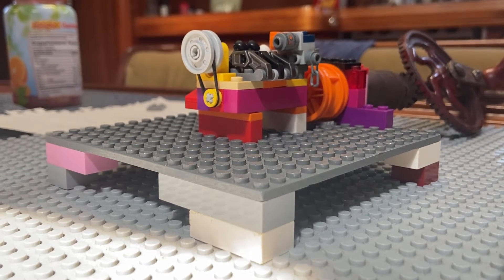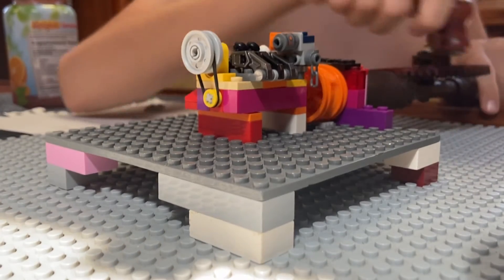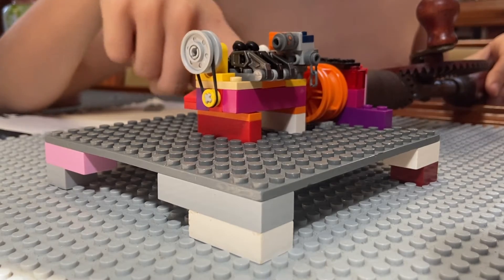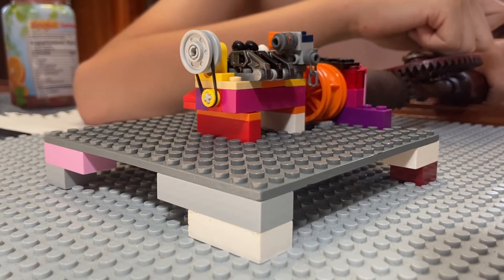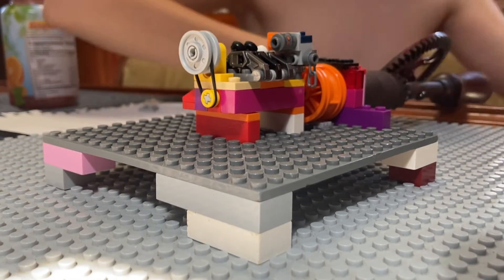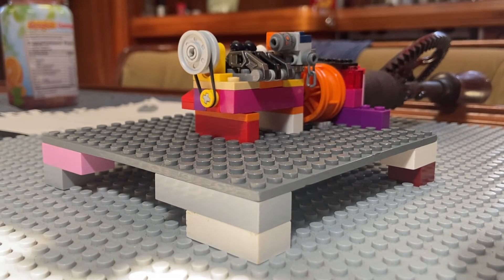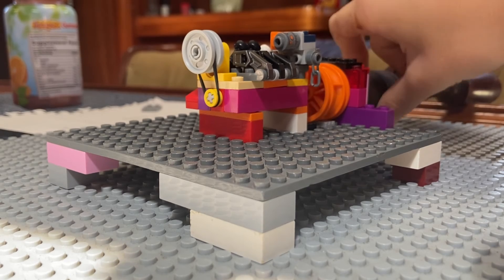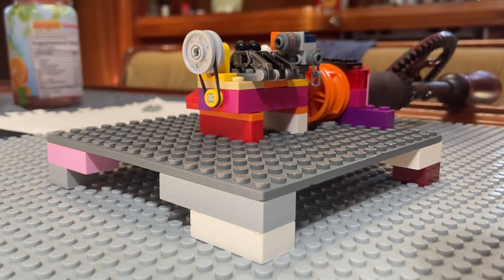Lego In-line four-cylinder engine-WORKING!!!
I accidentally called a V-8 engine sorry about that.